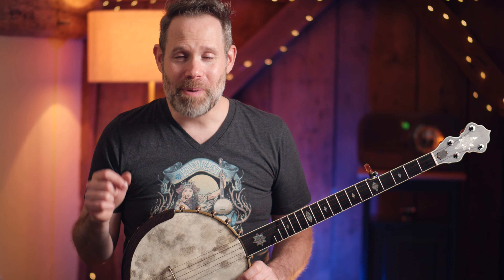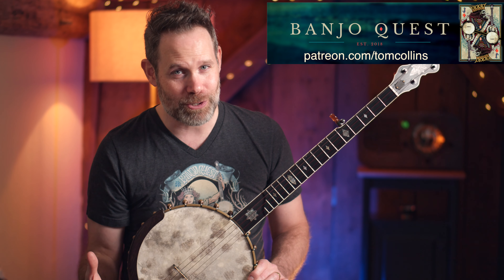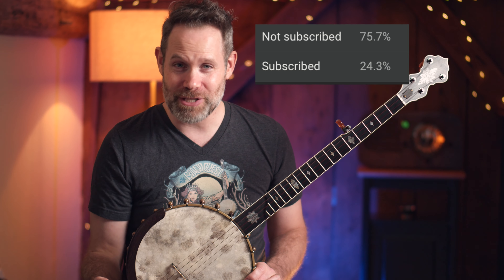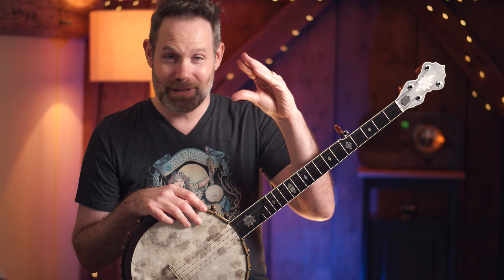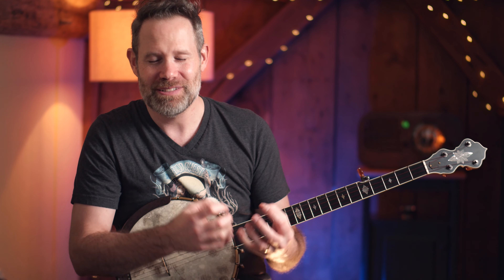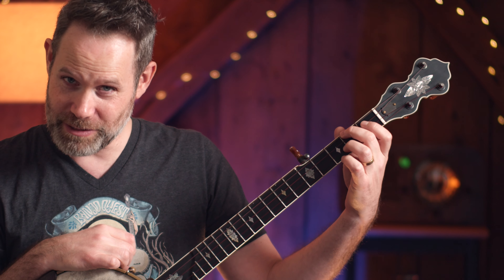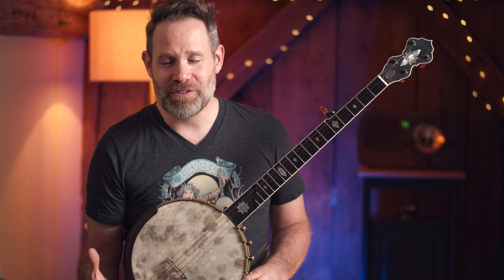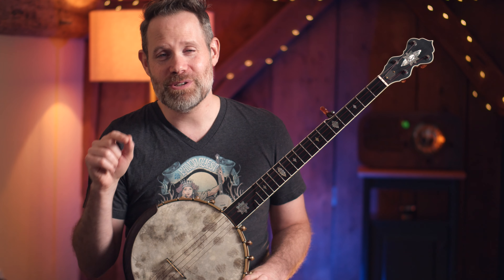Fretiquette: Fretting Etiquette For the Modern Banjo Player with Tom Collins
Ever struggle to figure out which fingers go where? In Part 1 of Fretiquette, I'll show you some of my solutions for excellent fretting technique on the banjo.

Only a small portion of my content is released to the public! If you'd like access to all of it, and would like to join a rich and vibrant banjo community, please consider joining Banjo Quest!

You can also support the Banjo Quest project by purchasing a tee shirt and other merch!